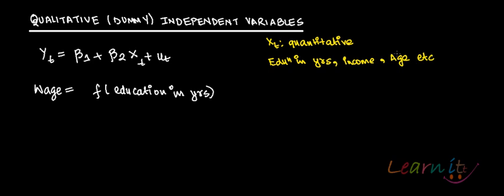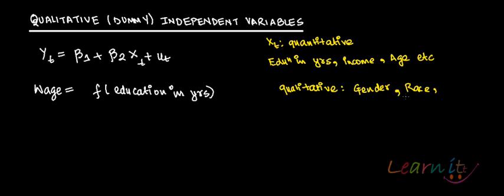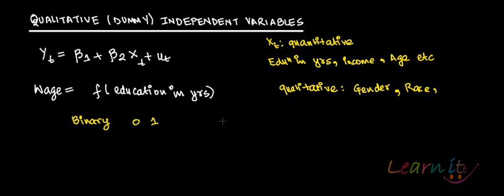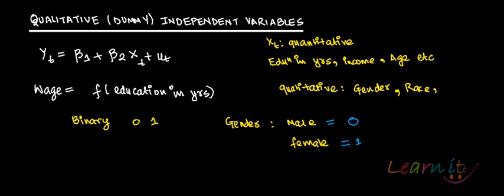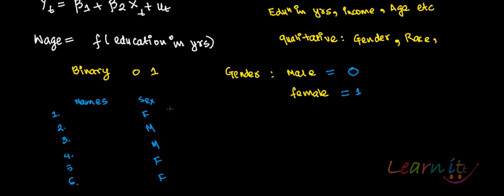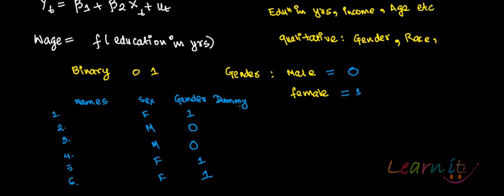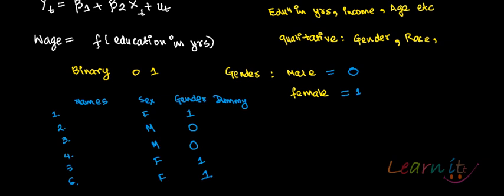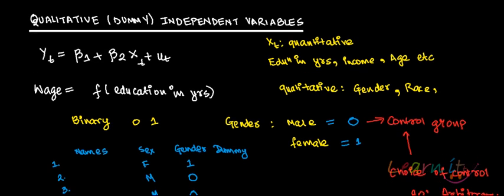Dummy Variables Introduction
learnitt.com. For assignment help/homework help in economics, mathematics and statistics please This video gives brief introduction of dummy variables.